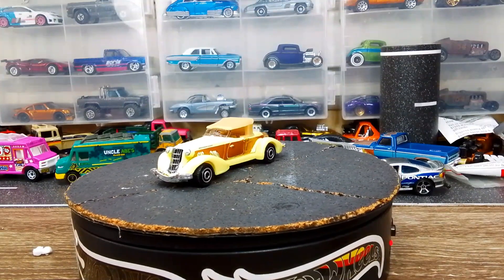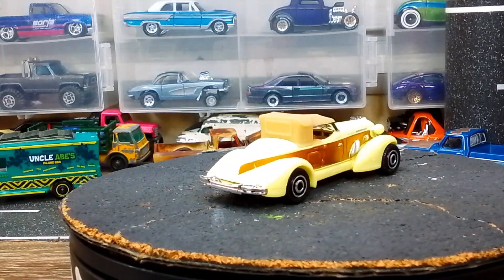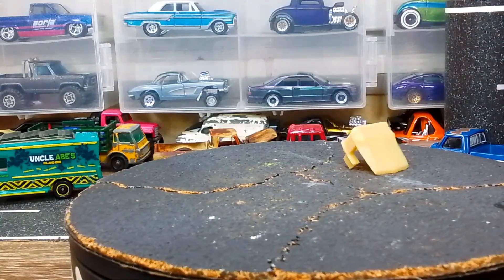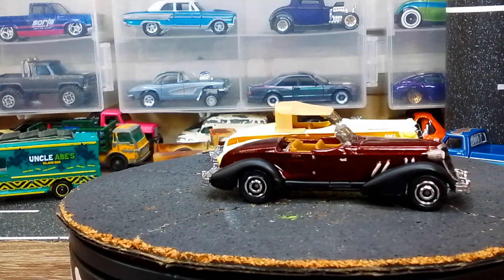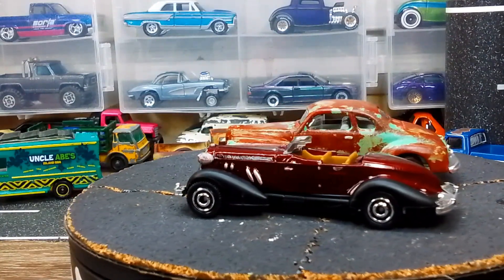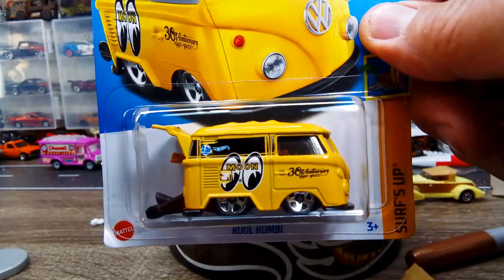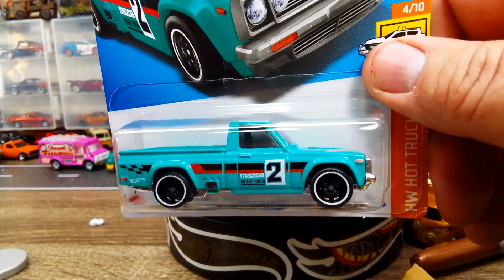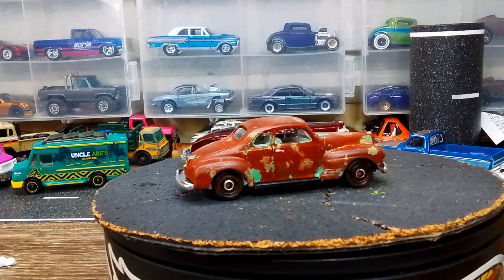SHOW & TELL THURSDAY!!!